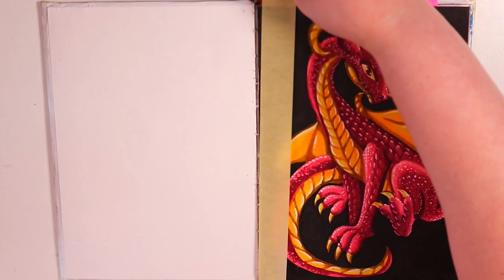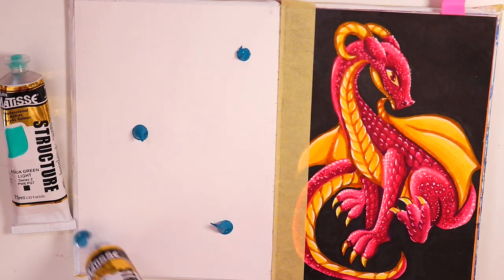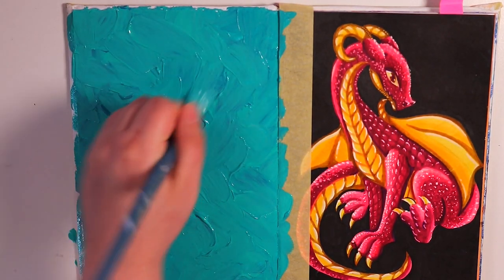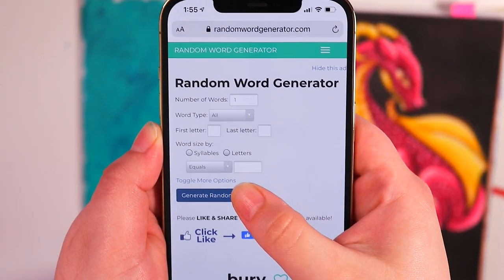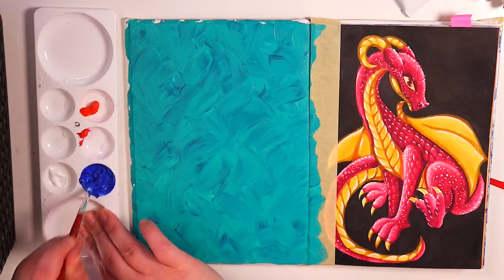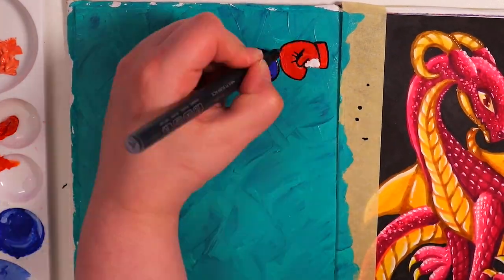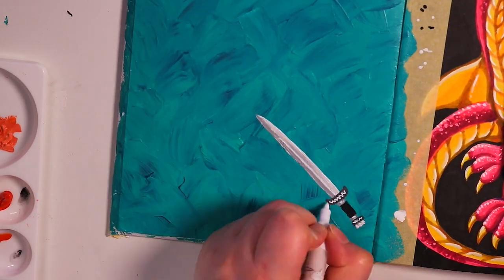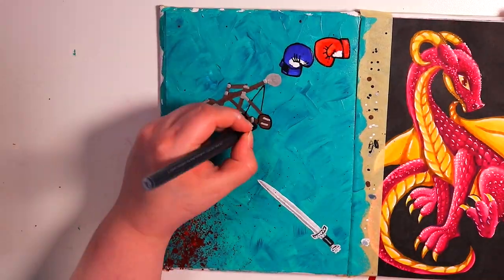9 SKETCHBOOK IDEAS! ✏️ Ways To Fill Up Your Sketchbook When Bored!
Hi everyone, today im back at it with another sketchbook video!, ways to fill up your sketchbook when bored. I used a range if different art supplies, but you can use whatever you have. hope you enjoy this art video!